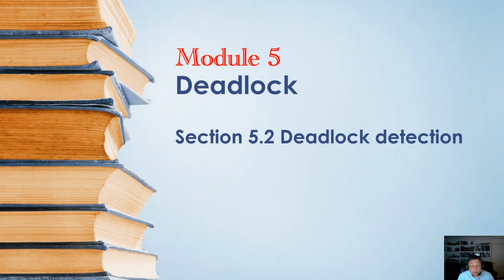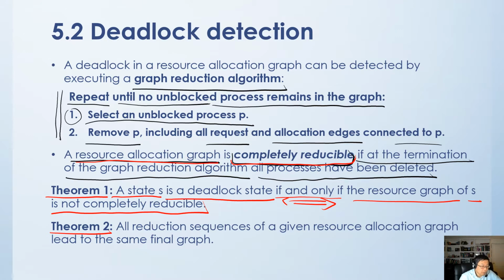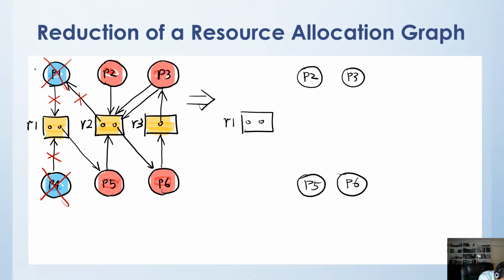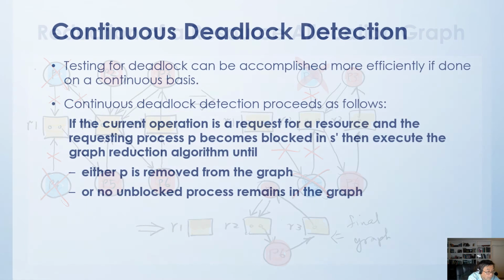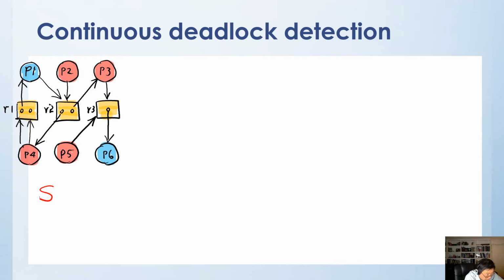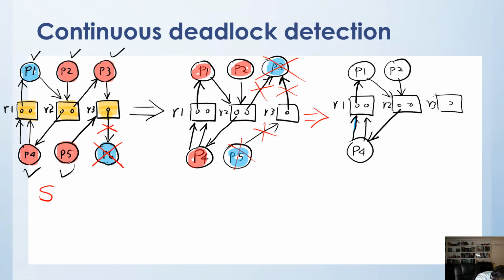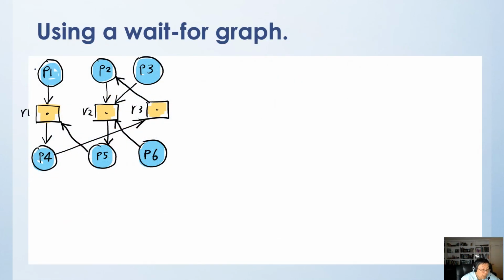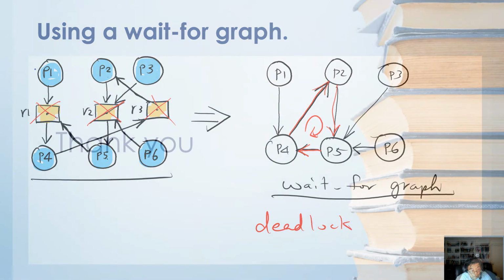CSC7132 Operating Systems, Module 5 Section 5.2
Section 5.2 Deadlock detection